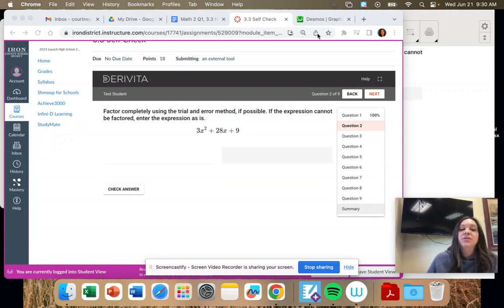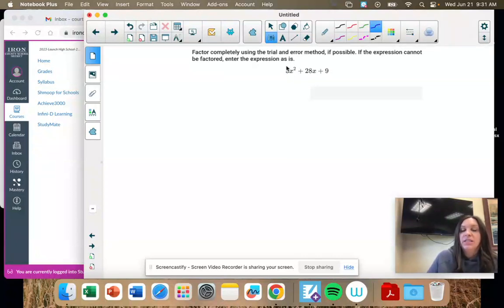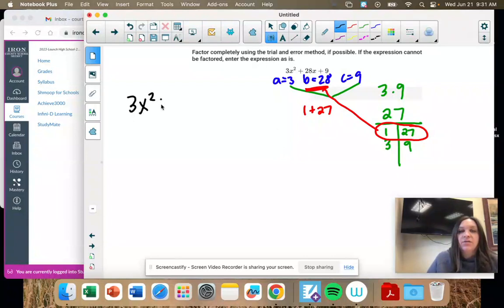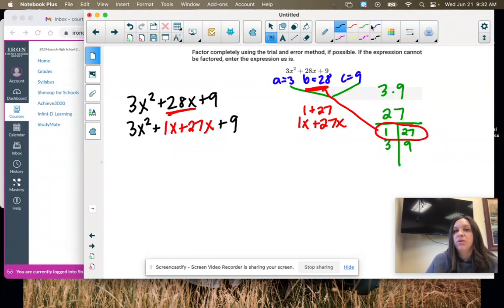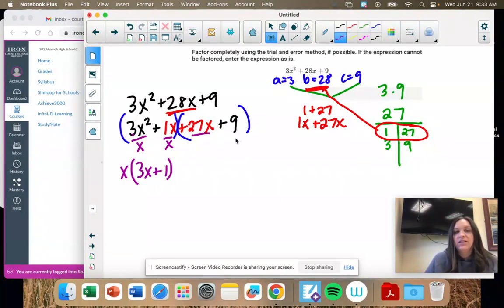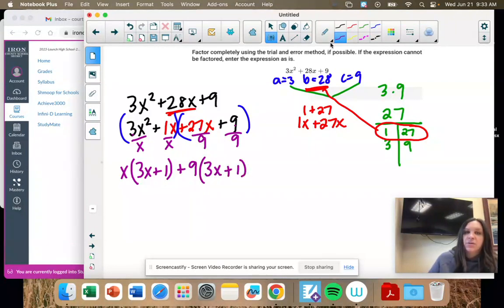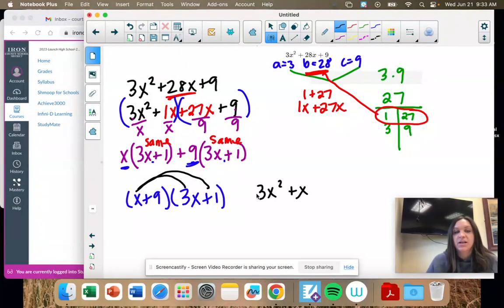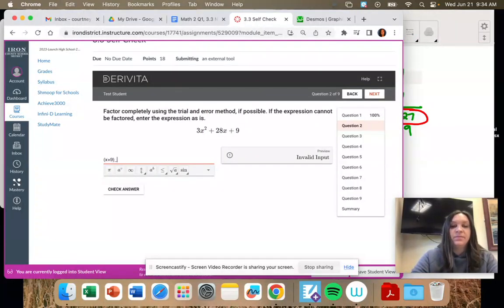Math 2, 3.3, #2